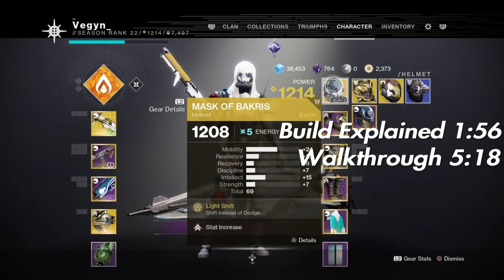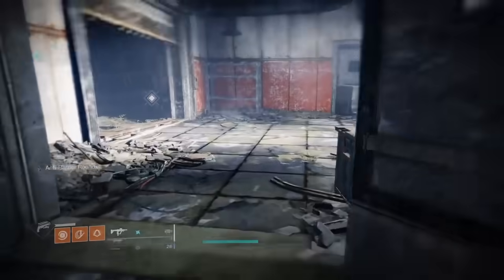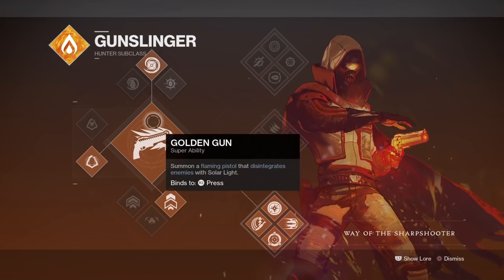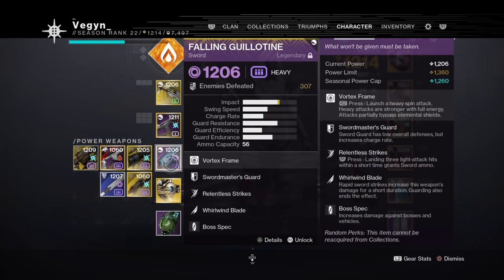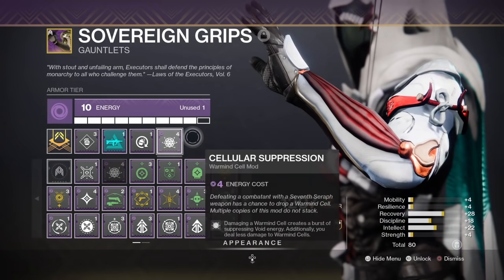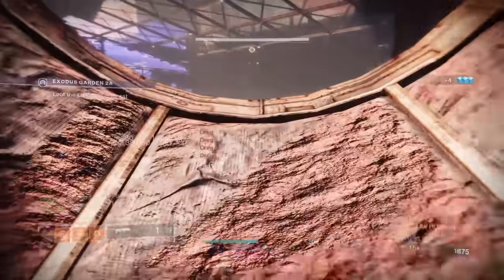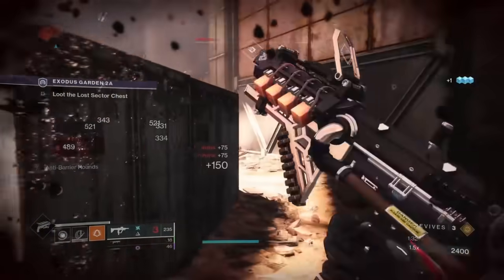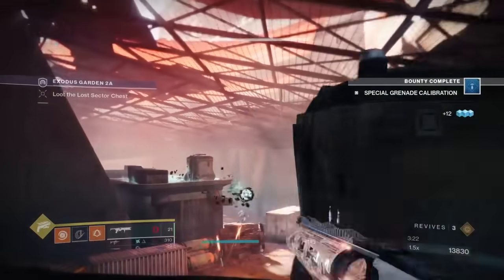Destiny 2 How To Get: Mask of Bakris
Help me get to 1000!

Beyond Light Exotic, Mask of Bakris! This is the new BL exotic for Shift, more commonly known as "hunter blink" This helmet is insanely strong for shotgun players and in PvE using fourth horseman! This is an in-depth video telling you how to get this helmet.

HEY, Witherhoard was just disabled, The next best load out could be
Escape Velocity
Blinding Nades GL (OrewingsMaul/ Truthteller
Guillotine

Escape
Martyrs Retribution
Guillotine

Sniper
Ikelos Smg
Guillotine

Build Explained 1:56
In-game Walkthrough 5:18

Clan: Dakra

Stay together guardians,
-Vegyn_